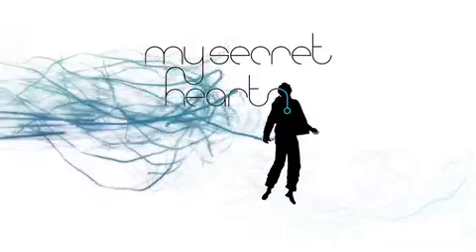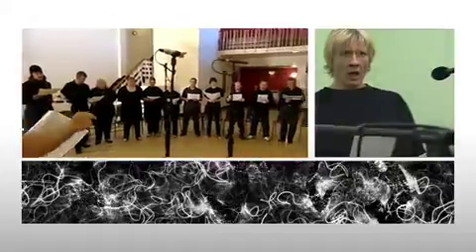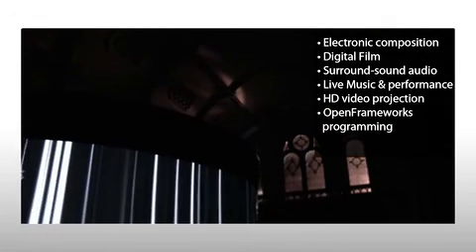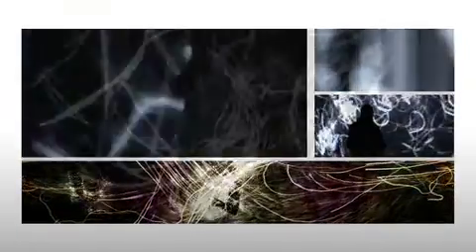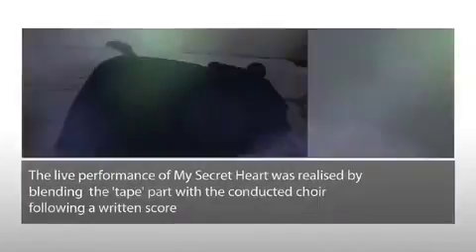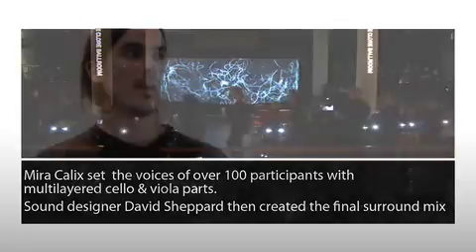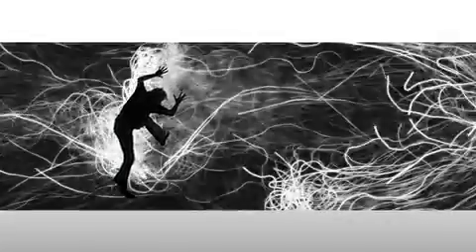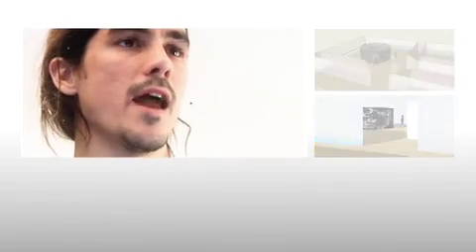Streetwise Opera - My Secret Heart 'making of' documentary (technical)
A documentary about the making of Streetwise Opera's My Secret Heart by Mira Calix, Flat-e and 101 Streetwise performers. This documentary contains technical information about the process.

Streetwise Opera is an award-winning charity that uses music to help people who have experienced homelessness make positive changes in their lives. We do this through music programmes in homeless centres and arts venues across England, and by staging critically-acclaimed opera productions starring our performers.